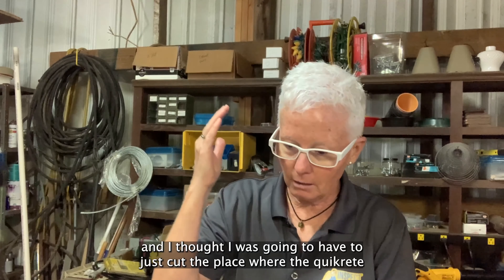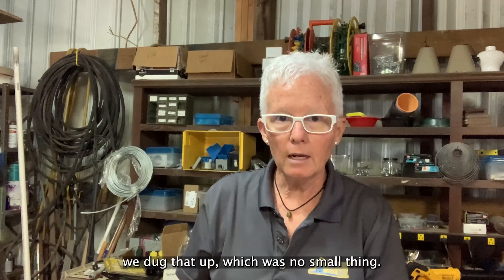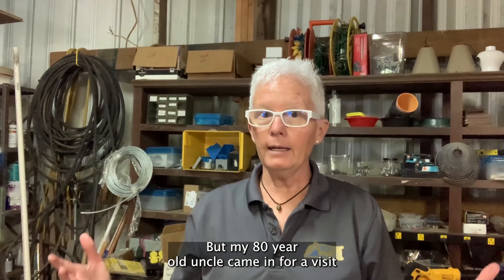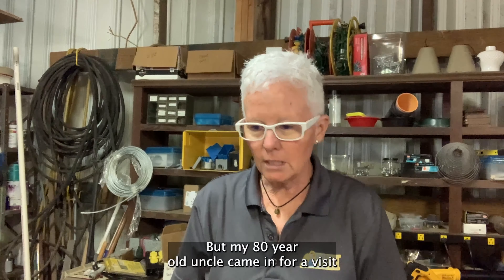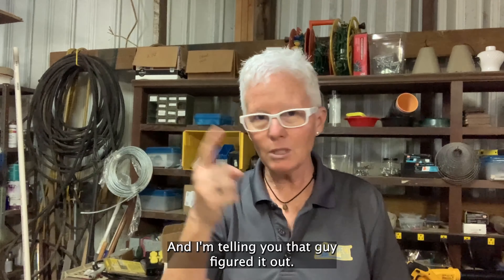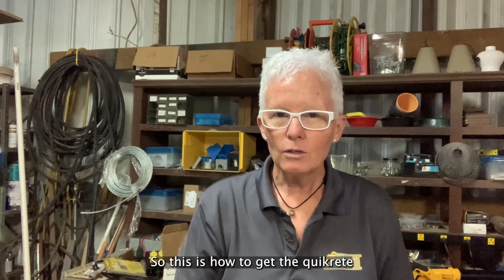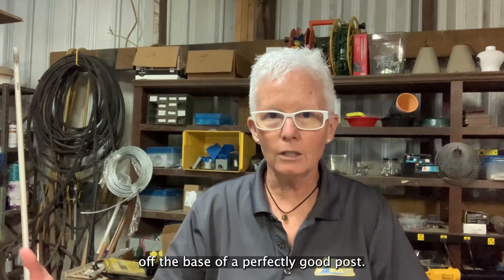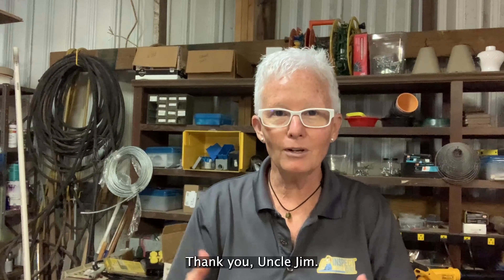Reduce Landfills: Repurpose Fence Post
We'd like you to check out this excellent Tip that will help prevent our landfills from building up quicker. Pam and Uncle Jim demonstrate how to remove quikrete from the posts as well.